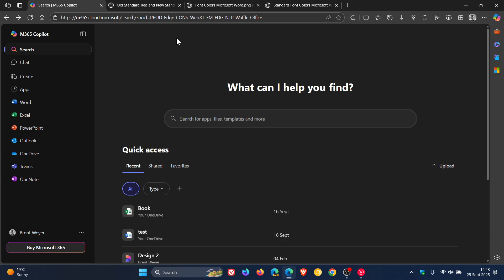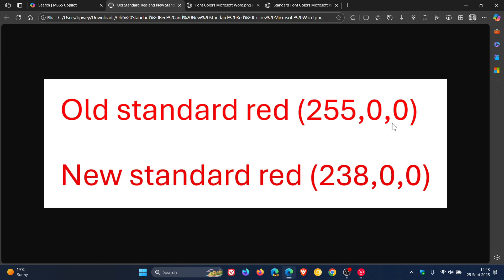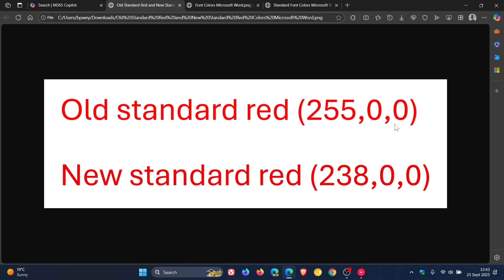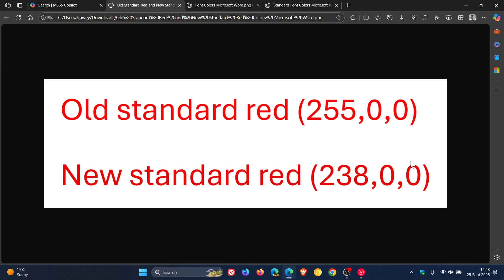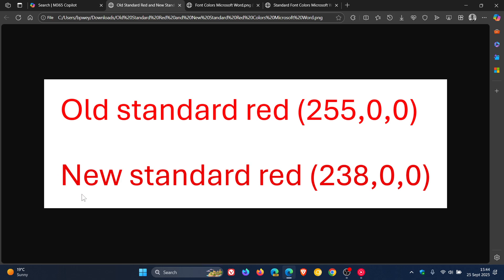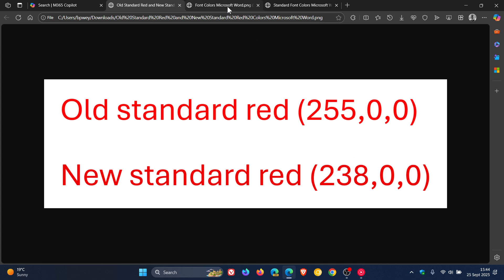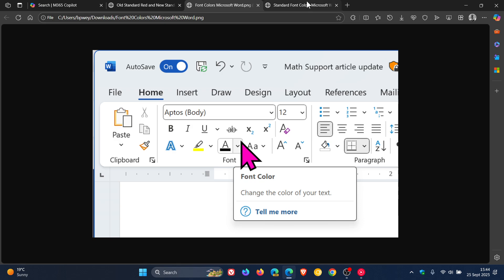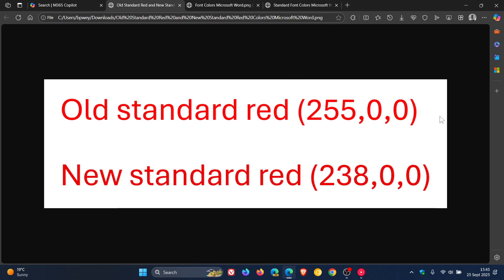Microsoft Sees Red: A Subtle Office Apps Change That Makes a Big Difference!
Microsoft has announced that its upgrading the standard red font color in the color picker in Microsoft Word, PowerPoint, Outlook, and OneNote on Windows and Mac to make it more accessible to all users.